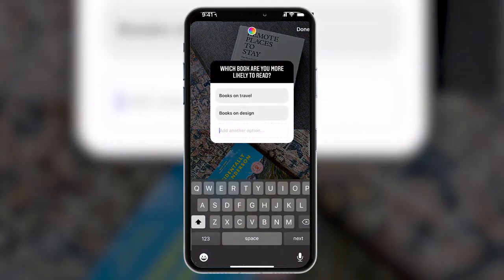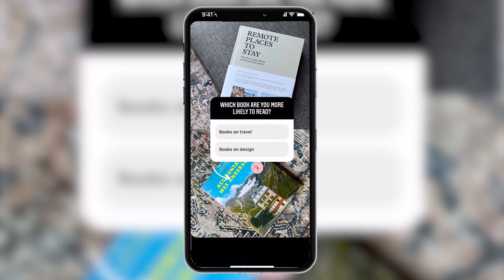Instagram Stories Stickers - Phil Pallen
In this video, I discuss the best Instagram Stickers that improve your engagement on Instagram Stories. I might even show you a few ways to use these stickers that you hadn’t thought of.